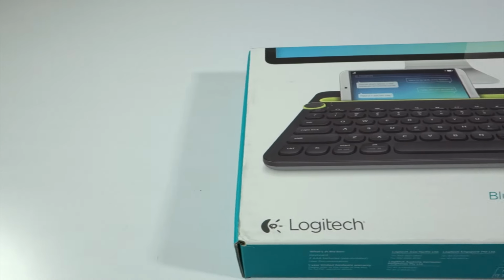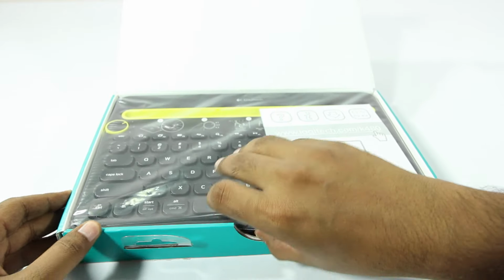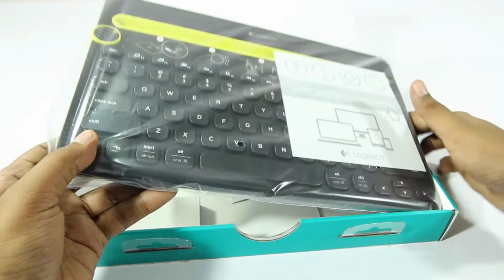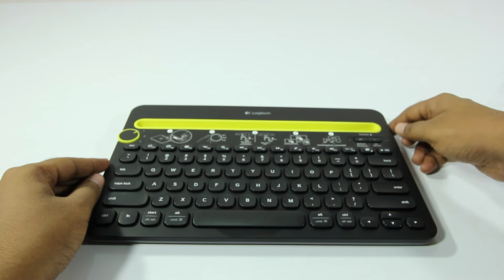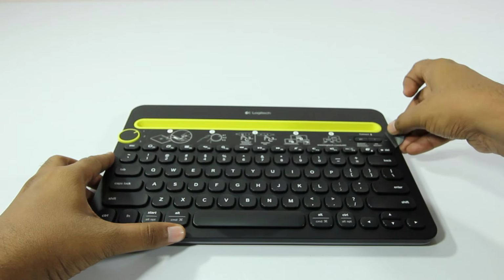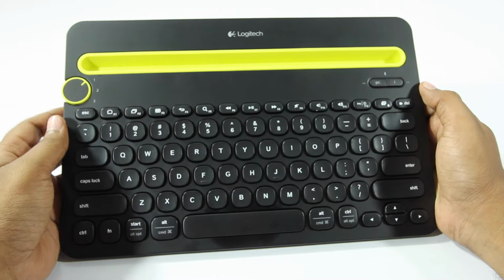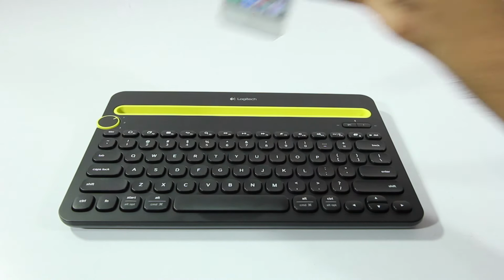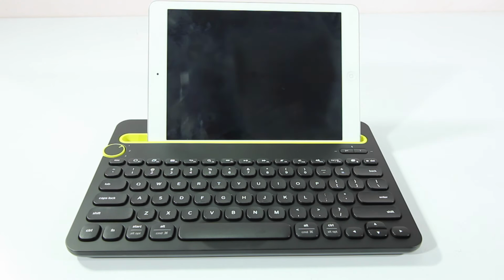Logitech K480 Keyboard Unboxing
In this video I will be unboxing the Logitech K480 bluetooth keyboard.